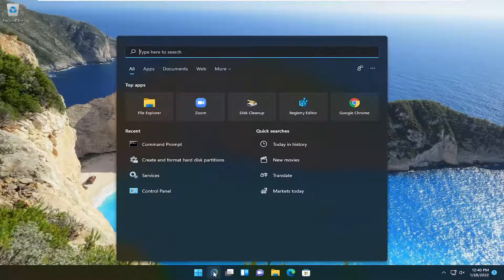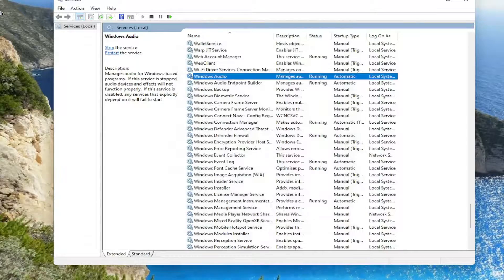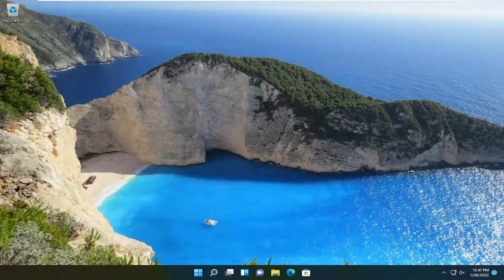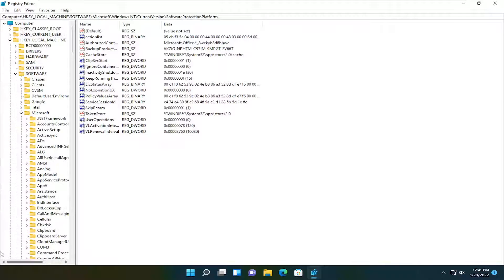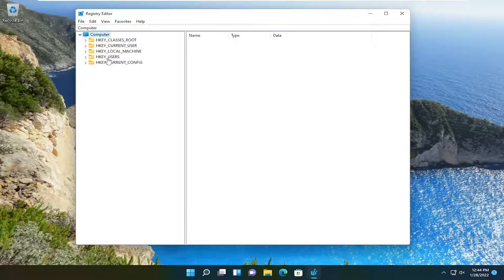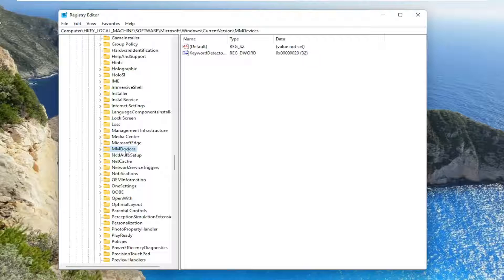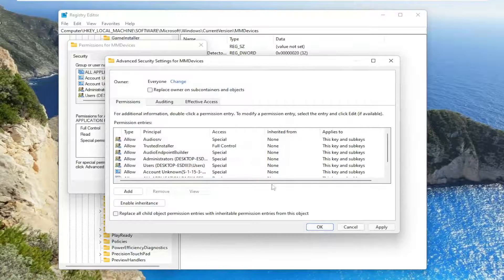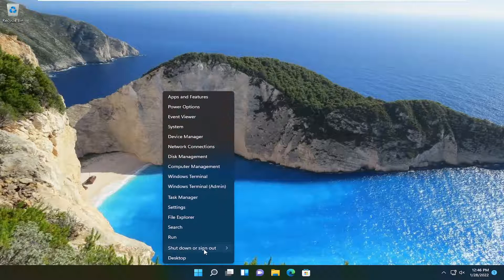How to Fix the Audio Service Is Not Running on Windows 10/11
If you’re on Windows 10, and you’re seeing this error saying The Audio Service is not running, you’re not alone. Many Windows users are reporting it. But the good news is you can fix it.

audio service is not running windows 10 access denied
the audio service not running
the audio service is not running windows 7
computer audio service not running

The Audio Service is not running is a warning message from Windows which indicates that the service responsible for delivering sound is stopped and cannot be started automatically.